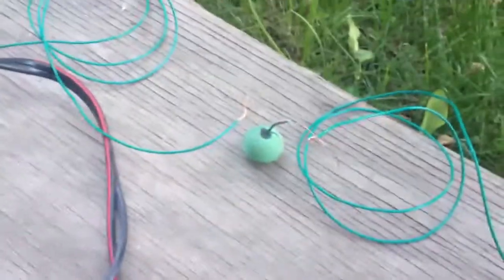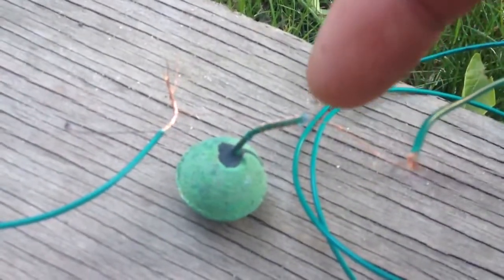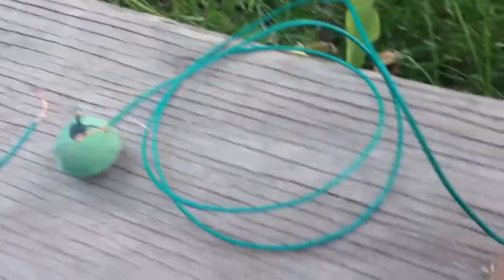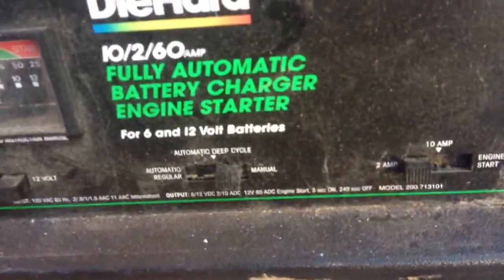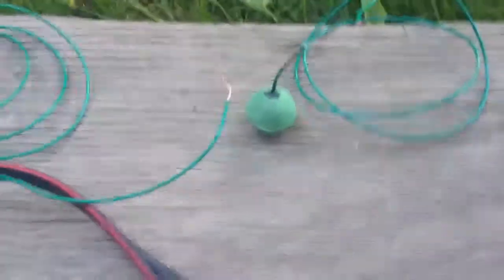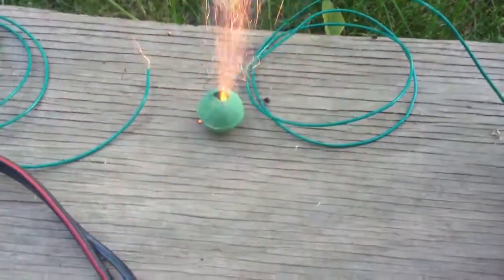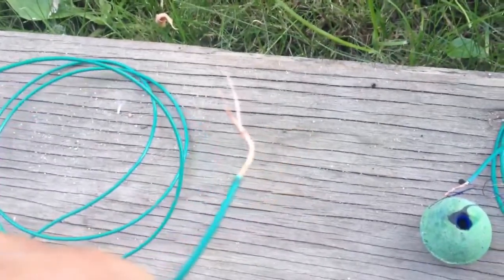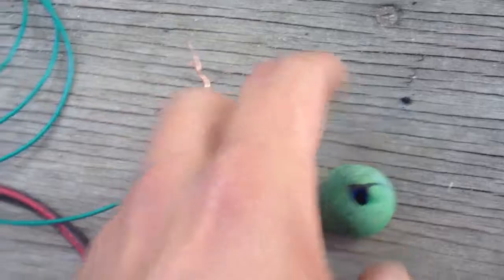Fireworks electronic ignition test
Tested electronic ignition using a thin strand of copper wire and a 12 volt battery charger set at 2 amps.